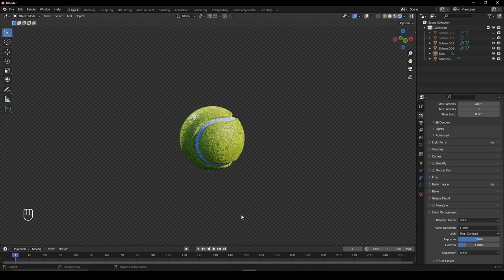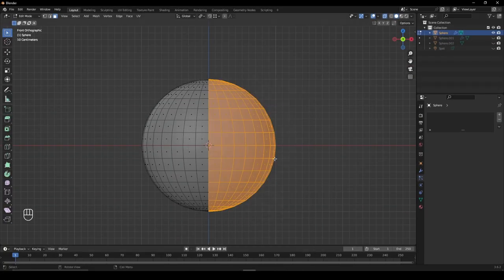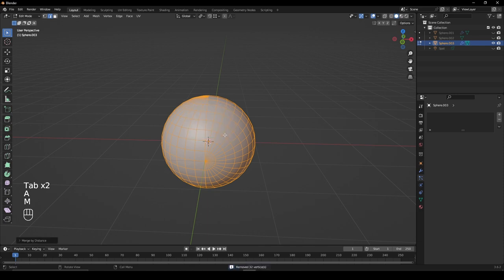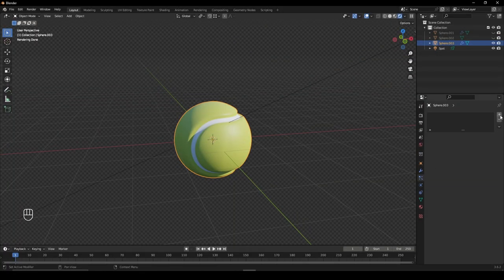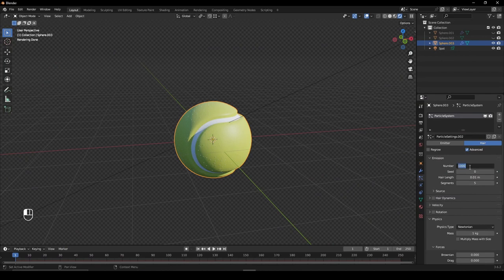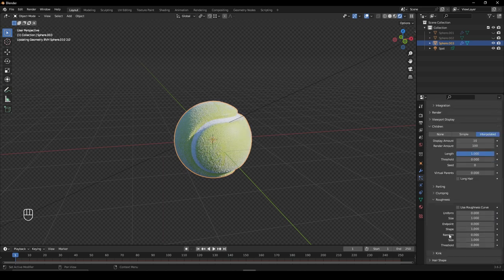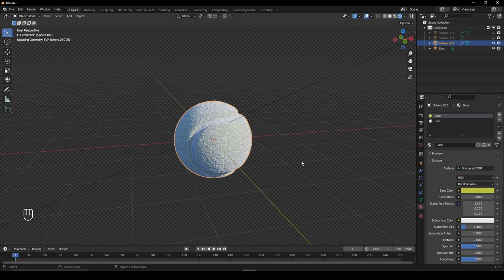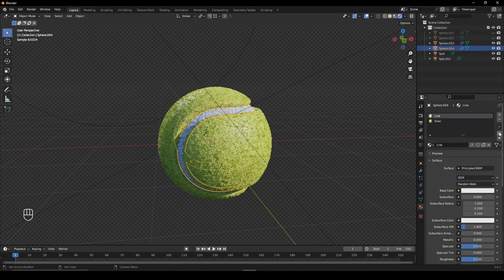Create a Tennis Ball in Blender in 1 Minute!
Learn to model a Tennis Ball in this 1 minute blender beginner tutorial!